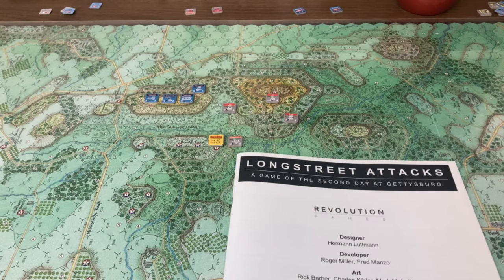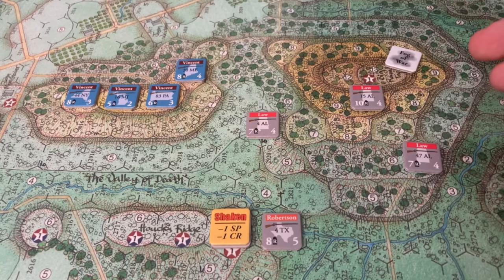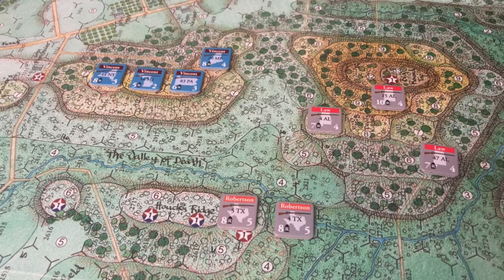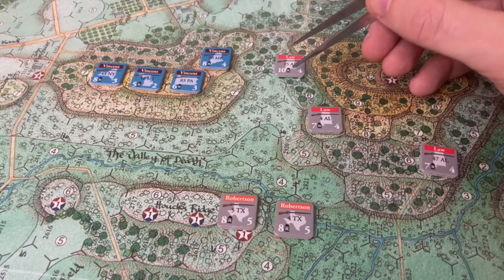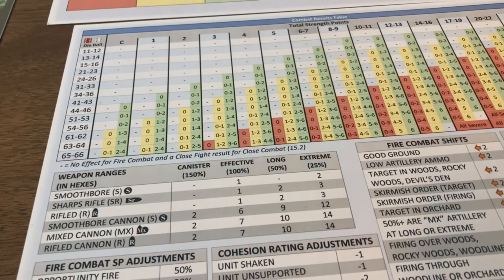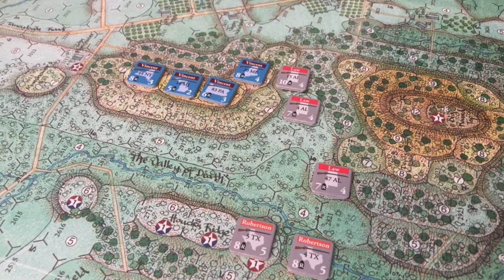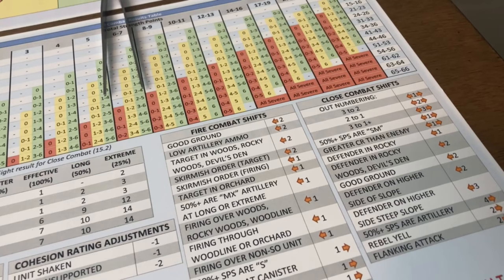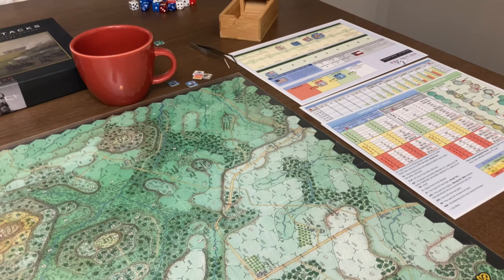Learning the 'Blind Swords' System (Longstreet Attacks)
It's about time to learn a new system.  Next on the table is Longstreet Attacks published by Revolution Games and designed by Hermann Luttman. Using the chit driven 'Blind Swords' system, it is a design simulating the second day of fighting at Gettysburg along the Union's left flank.

Published by Revolution Games